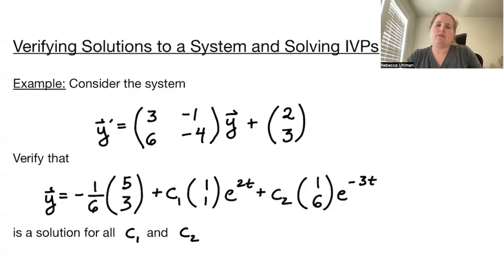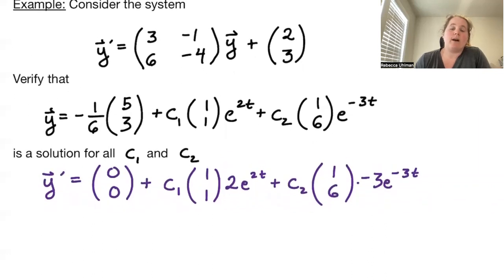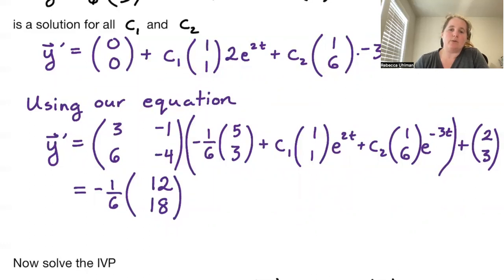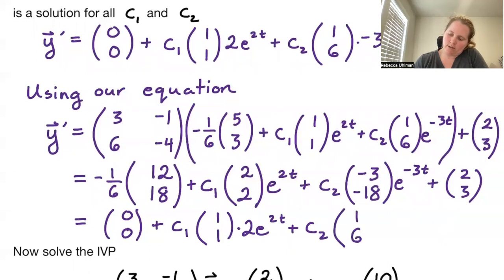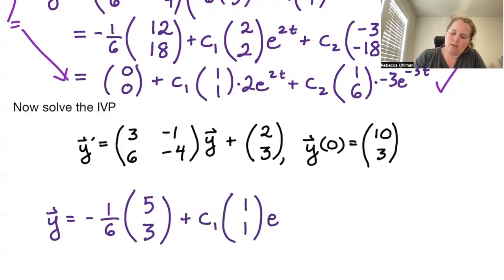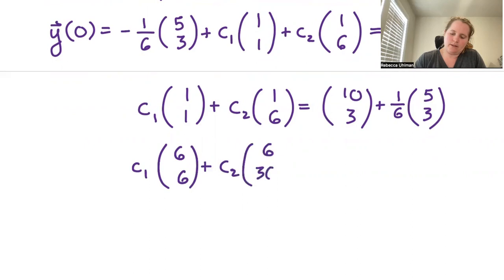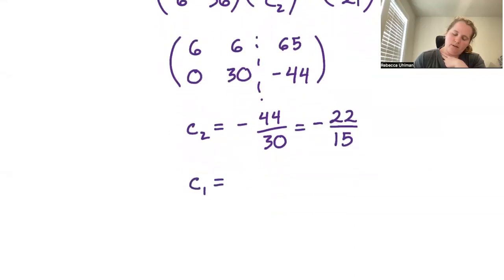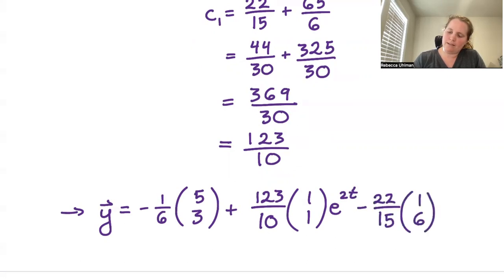DiffEQ Section 10.2, part 2: Verifying Solutions to a System and Solving IVPs